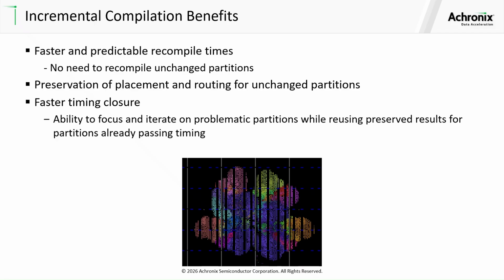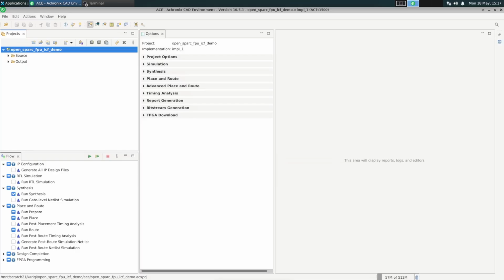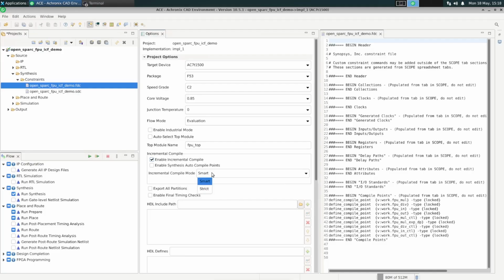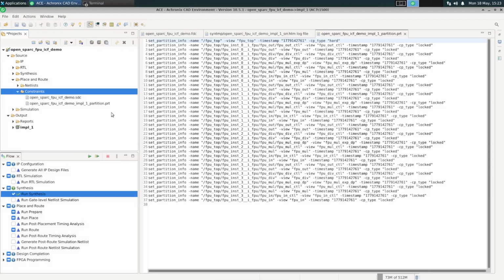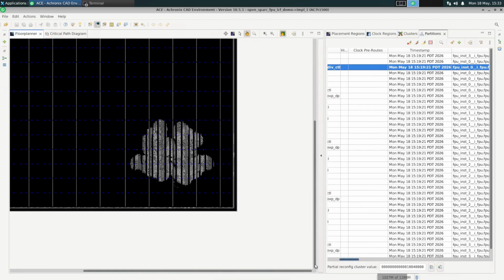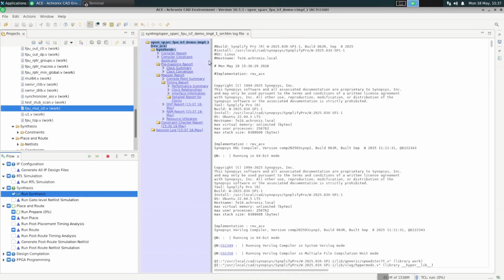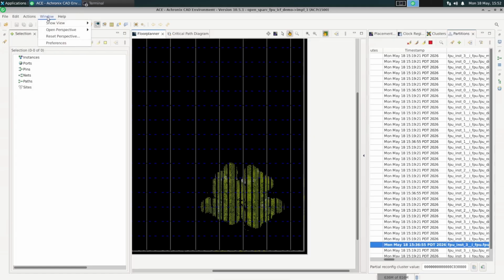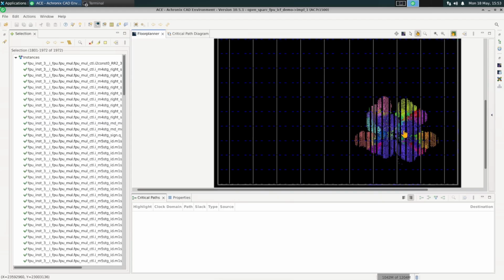ACE Incremental Compilation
This video demonstrates the incremental compilation feature of the ACE software that allows users to break a design into partitions so that during recompilation only changed partitions are recompiled leading to preservation of unchanged partition results and compile time savings.